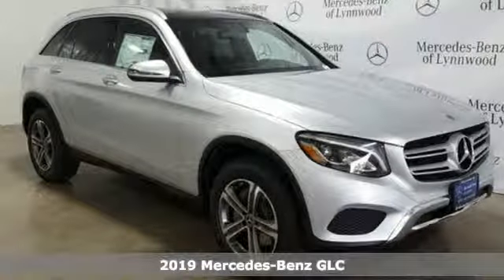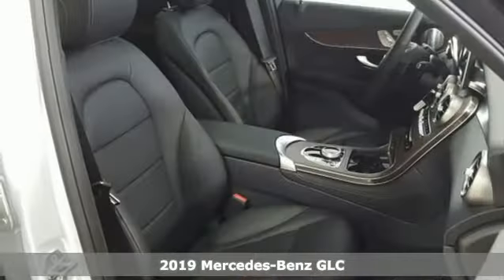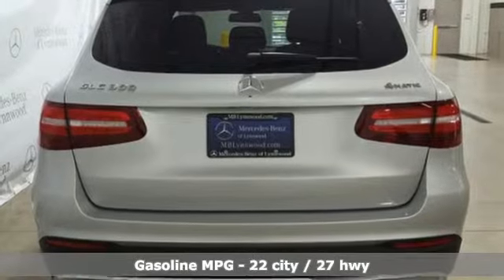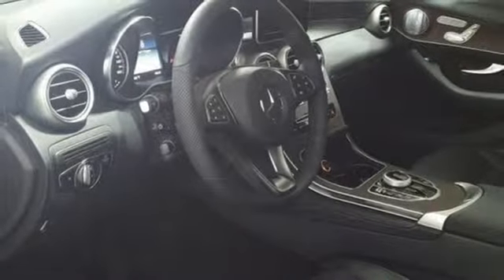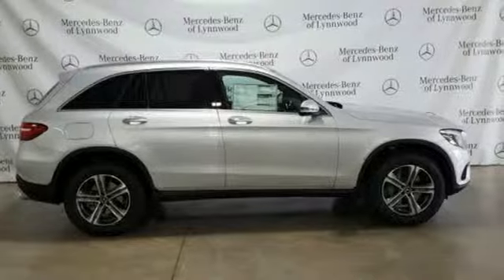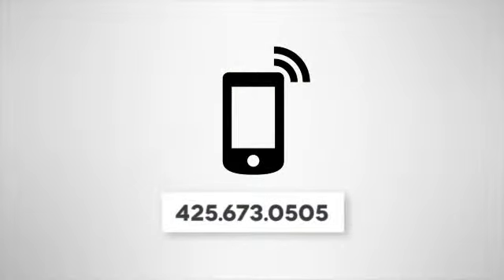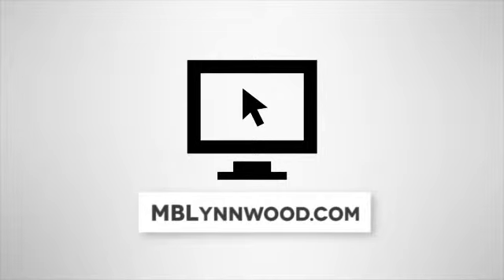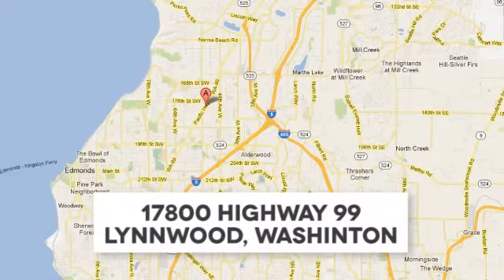New 2019 Mercedes-Benz GLC Lynnwood WA Seattle, WA #290728 - SOLD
Year: 2019
Make: Mercedes-Benz
Model: GLC
Trim: GLC 300 4MATIC
Engine: 4 Cyl. 2.0 L
Transmission: Automatic
Color: Iridium Silver Metallic
Interior: Black
Stock #: 290728
VIN: WDC0G4KB5KV184059
HEATED FRONT SEATS, PREMIUM PACKAGE -inc: SiriusXM Satellite Radio KEYLESS GO, BURMESTER SURROUND SOUND SYSTEM, NATURAL GRAIN BROWN ASH WOOD TRIM, HEATED STEERING WHEEL, BLACK FABRIC HEADLINER, SMARTPHONE INTEGRATION PACKAGE -inc: Apple CarPlay Smartphone Integration Android Auto, PANORAMA SUNROOF, STATIC LED HEADLAMPS, WHEELS: 18 5-SPOKE (R31) (STD), BLIND SPOT ASSIST

Address:
17800 Highway 99